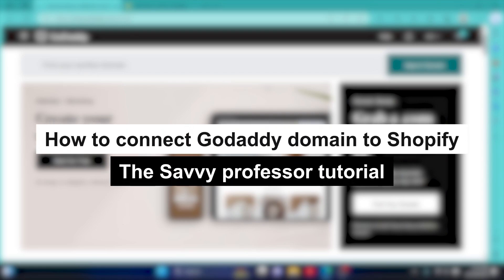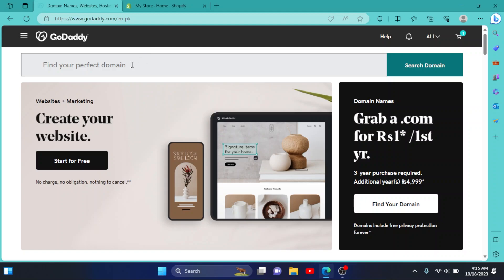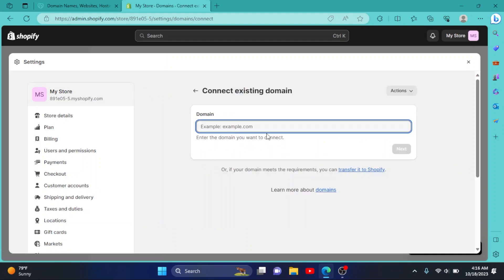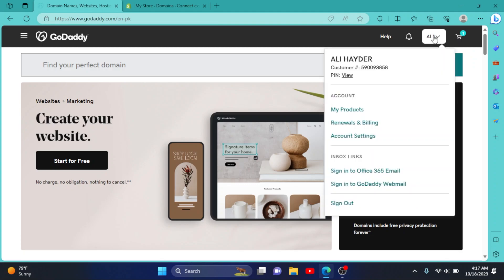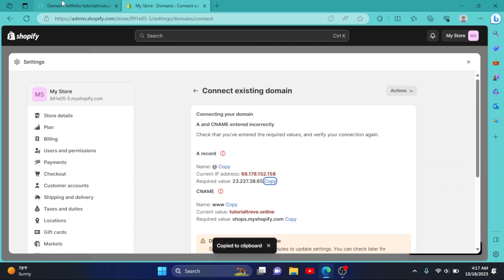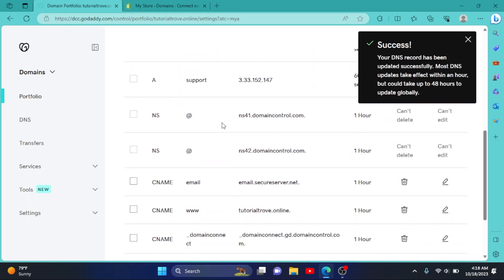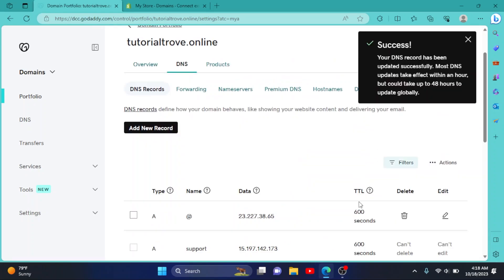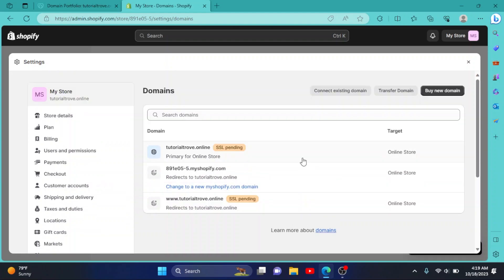How to Connect GoDaddy Domain to Shopify (A Step-by-Step Guide)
How to Connect GoDaddy Domain to Shopify (A Step-by-Step Guide).In this tutorial, you will learn how to connect GoDaddy domain to Shopify.